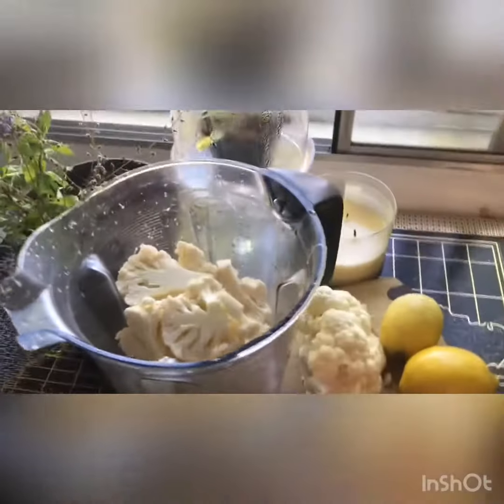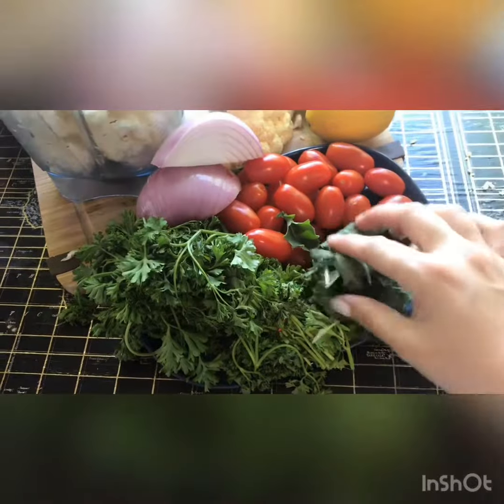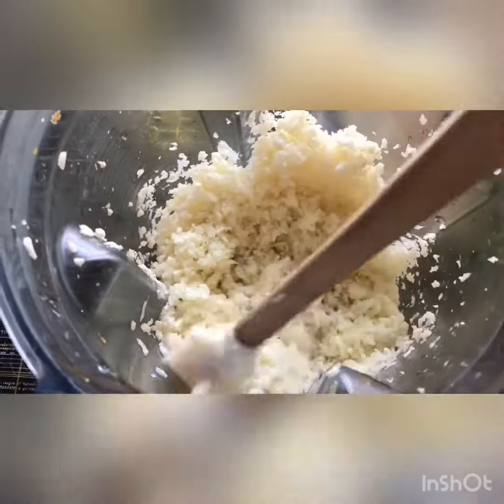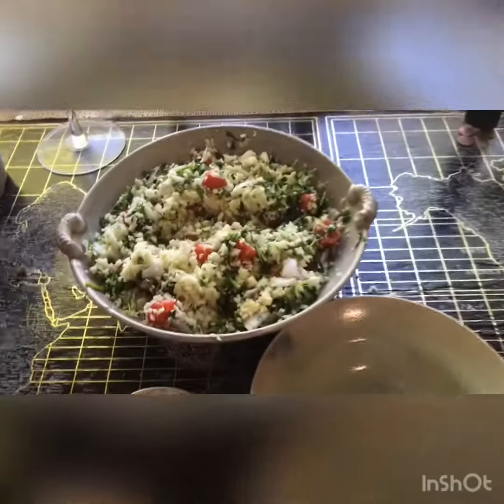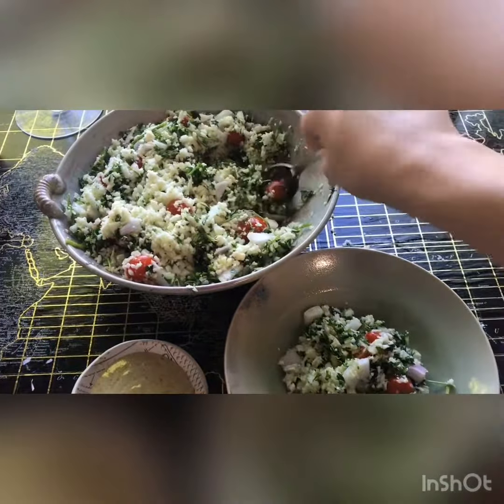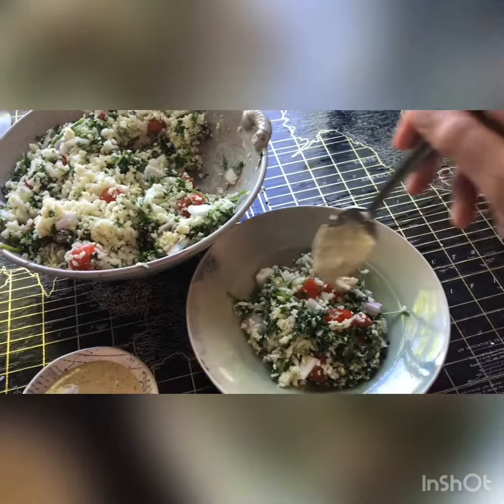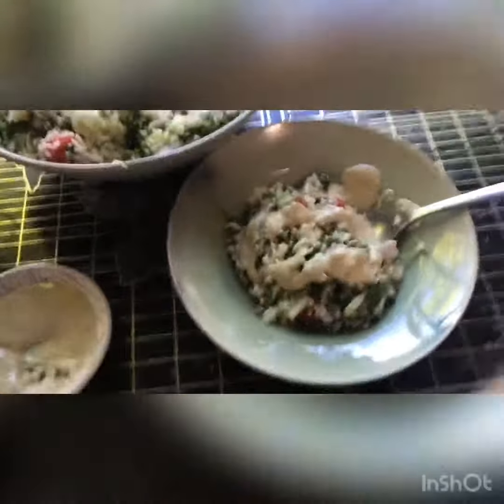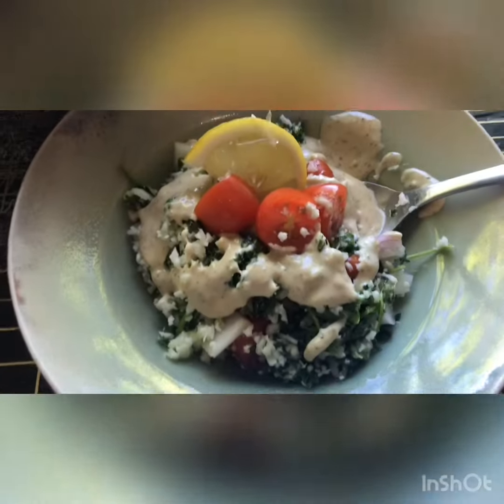Raw cauliflower tabouli. With fresh tahini. Healthy easy vegan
in this video I show you how to make a super simple tabouli salad out of raw cauliflower rice. Healthy, low calorie, and very low carb. Great on its own our in a pita wrap with falafel and hummus!
Musician: @iksonofficial